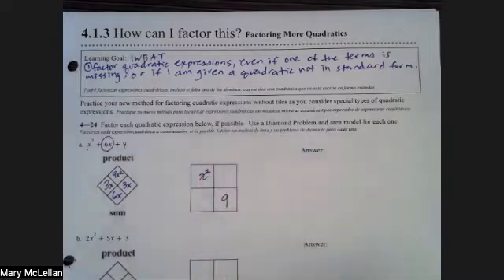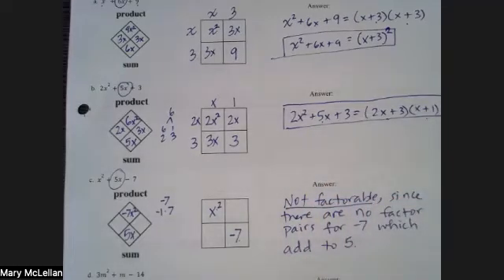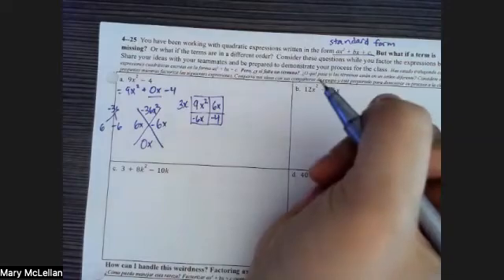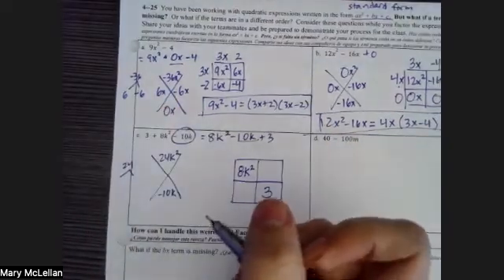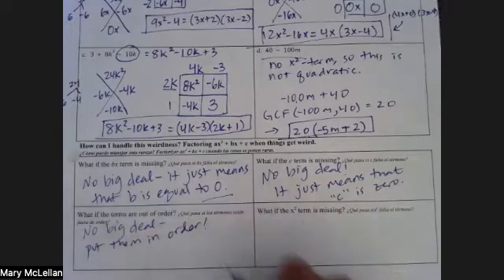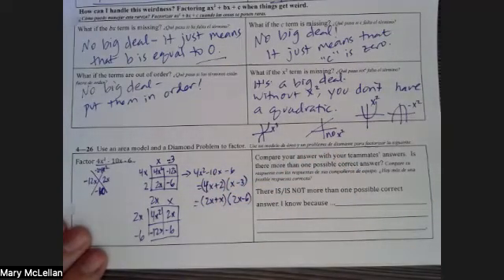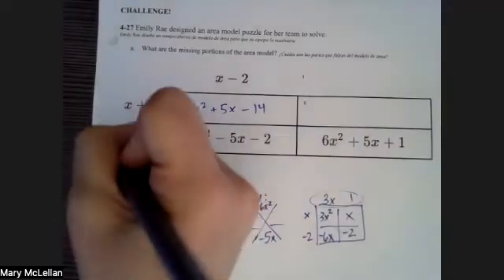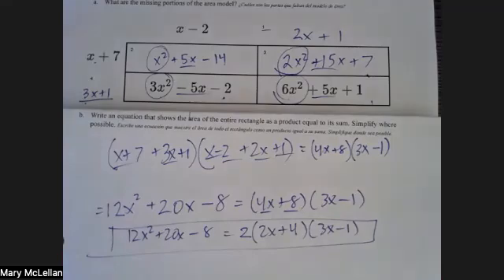IM2 Notes 4.1.3